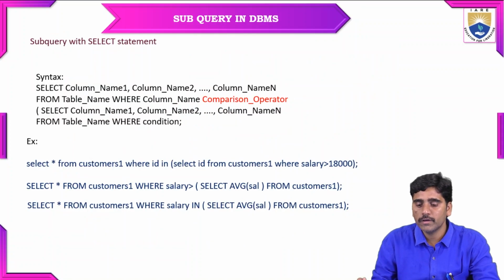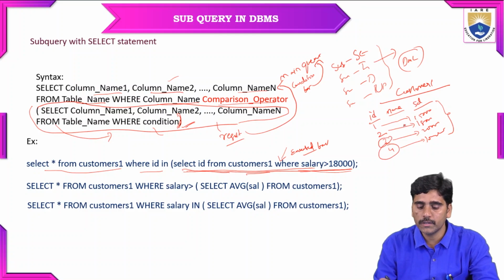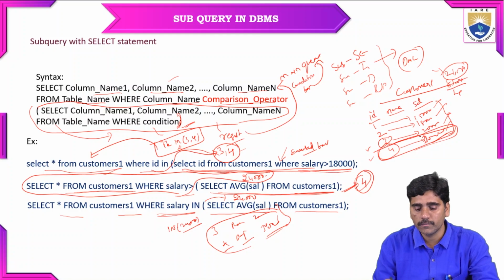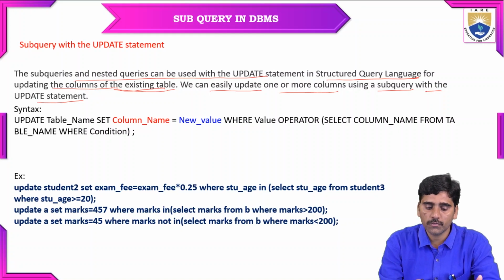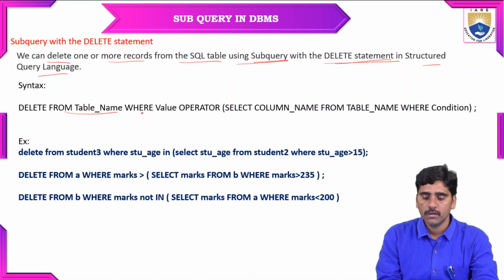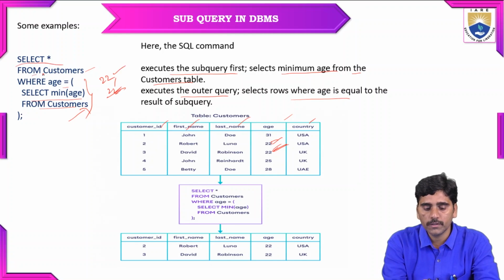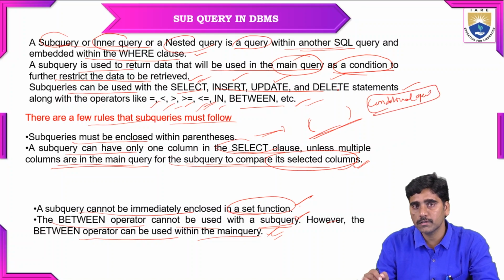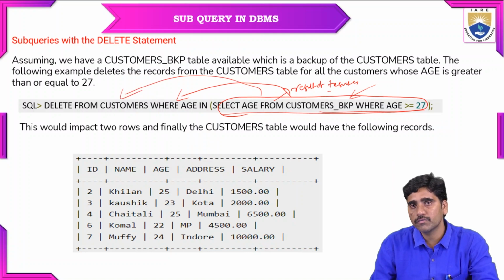Question Bank Discussion on Sub Query in DBMS by Mr. Y Manohar Reddy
Question Bank Discussion on Sub Query in DBMS by Mr. Y Manohar Reddy | IARE

Telangana, India.